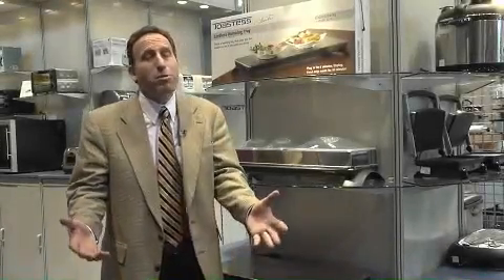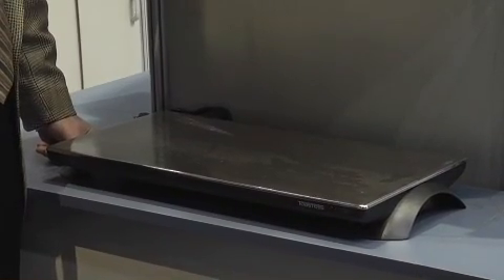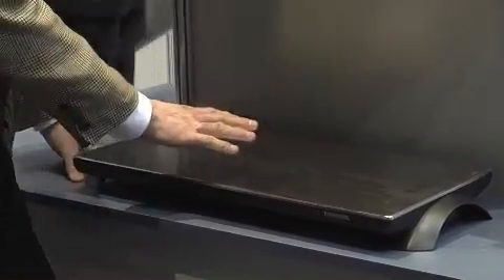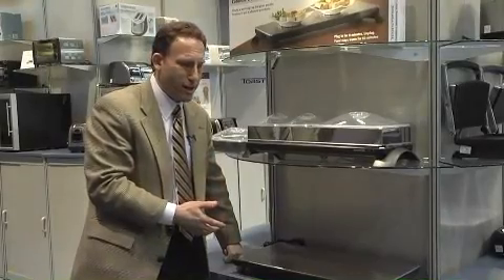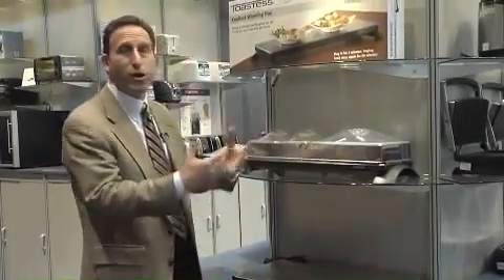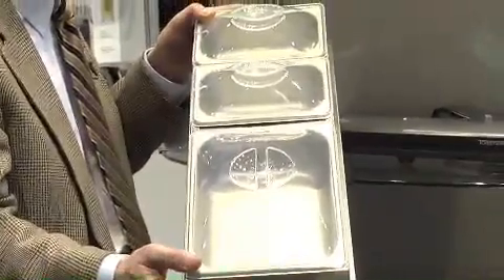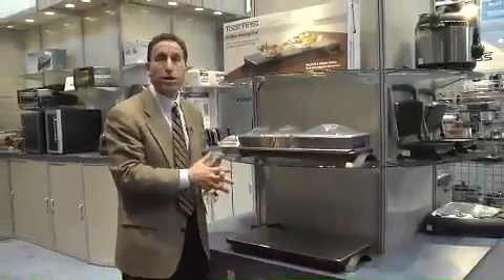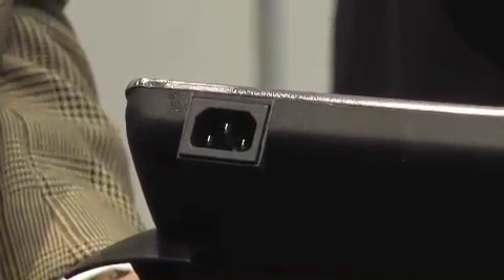Entertaining made easy! Toastess Cordless Warming Tray & Cordless Buffet Server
MODEL:
TWT-30 & TWT-40

Finally, a warming tray that gives you the freedom to put it wherever you desire. Lets face it, no one wants an orange extension cord creeping its way onto a white linen tablecloth. Simply plug tray in for 8 minutes of warm-up. Unplug. Food stays warm for 60 minutes after unplugging. Automatic temperature control protects against overheating. Stay cool handles.

CORDLESS 2-IN-1 Buffet Server & Warming Tray
Model:
TWB-449
Finally, a Buffet Server that gives you the freedom to put it wherever you desire
Plug in warming tray for 9 minutes. Unplug. Food stays warm for 60 minutes
Individual stainless steel chafing dishes with spoon slotted clear dome polycarbonate lids for easy serving
Buffet Server can be removed so you can use the Cordless Warming Tray alone
Automatic temperature control protects against overheating
2 indicator lights  Red Power Light, Green Ready Light
Stay cool handles. Detachable cord